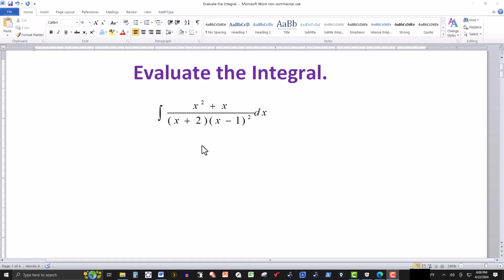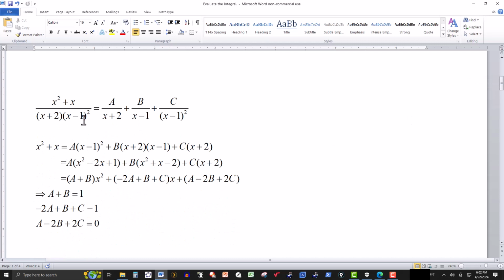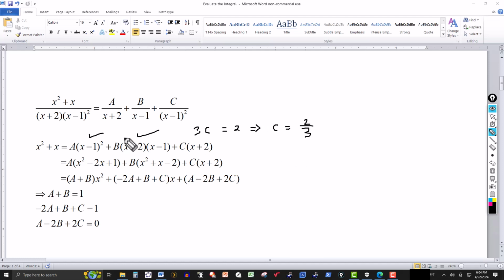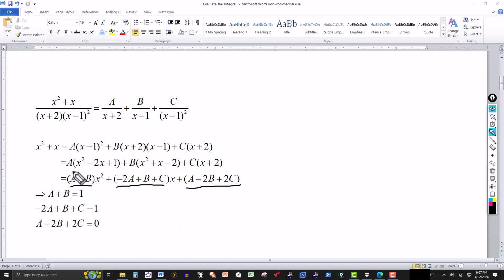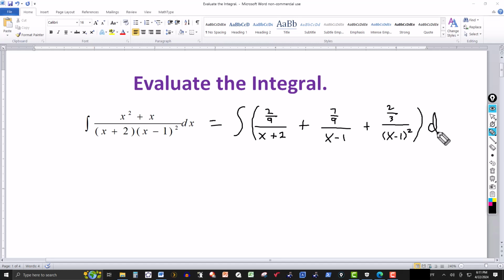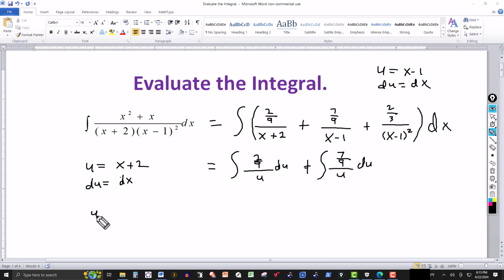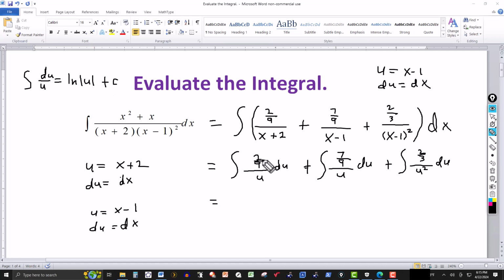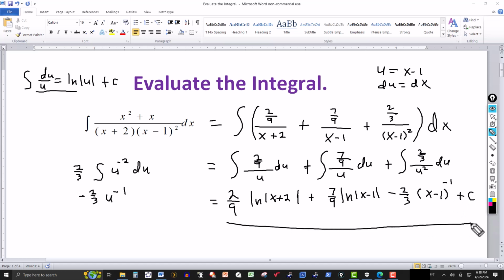Integral of (x^2 + x)/((x + 2)(x - 1)^2)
In this video, we evaluate an indefinite integral using partial fraction decomposition.